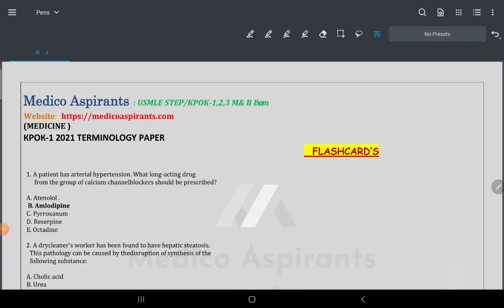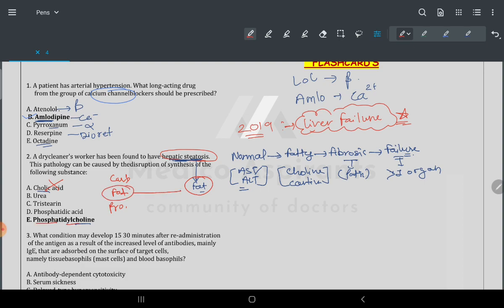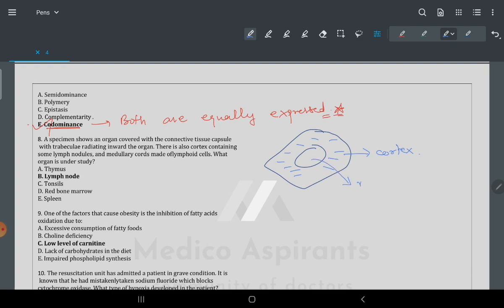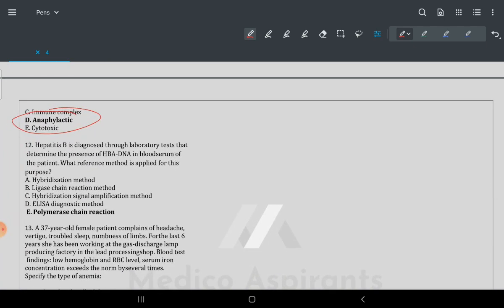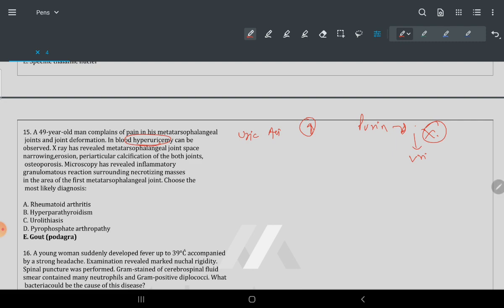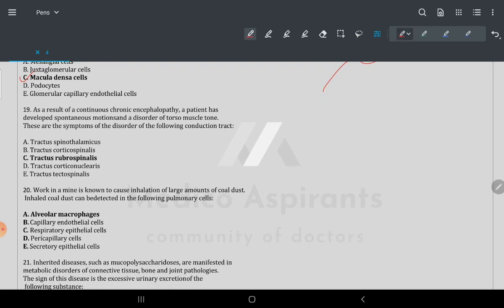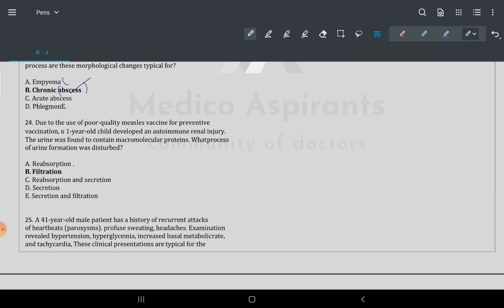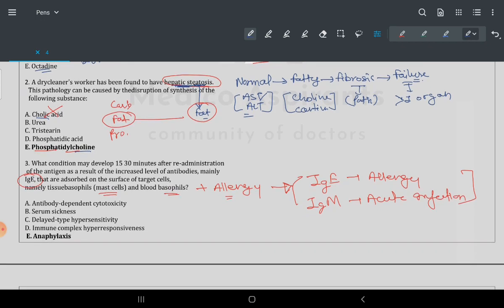Latest Terminology Krok -1 May 2021 paper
This video is specially created for Krok-1 aspirants student who is pursuing  graduation in Ukraine as a medical student.
A non Medical student can also use this process to complete his or her preparation effectively. Here we are not promoting any malpractice or cheating method. Its only applicable for a student who wish to study and want to learn medical science for career growth.
Here Dr Shivam Yadav, From Ternopil National Medical University recently Krok & NEET Qualified sharing some very important technique to students .
Be attentive while watching this video here content is pretty much high so we strongly recommend to write down or make notes for better understanding.

also visit us on Facebook ,Telegram , Instagram and Twitter.

for Daily Question Practice and latest information kindly join us .

Join us for FREE counselling from CERTIFIED PROFESSIONAL In Study abroad partner IN HEALTHCARE PROGRAMM ,MBBS/BDS admission 2021 session.

Miss  Shalu Tanwar ,SENIOR COUNSELOR of Medico Aspirants who has done marvelous achievment having more than 5 year experience will be available to clear all your doubt.

WHO ALL CAN ATTEND THIS SESSION
* KROK_1,2,3,M,B, NEXT (MCI) ,FMGE student.
* The NEET-UG 2021 exam preparing medical student seeking for adission in Top Medical University around world.
* Parents who are concern with there child career in medical sector.
* NEET-UG done and confused with counselling process and time management.
* Quality Medical Student
* MBBS /BDS and Nursing Student
* Quality study provider
* NEET-PG students
* MBBS done and seeking for INTERNSHIP
* Physicians
* Lab Technicians

BENIFITS OF MEDICO ASPIRANTS SESSIONS

* Get all latest information with modification in the medical science examination and placement.
* full information regarding admission in ToP Medical college around the world with placement, Clinical Rotations and Internship Informations.
*Reduce mistake in medical college administration from yourside.
*Ensuring stability of admission in Medical college in 2021 with MCI registration and recognition .
* Assess current status of healthcare activities and operations in hospitals
*Affordable fee details with absolute success in the academic performance.